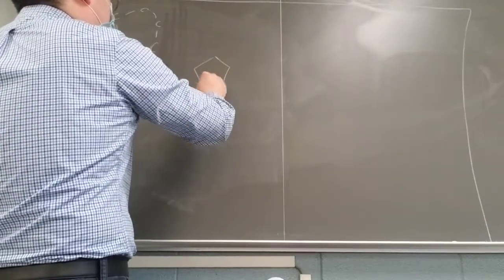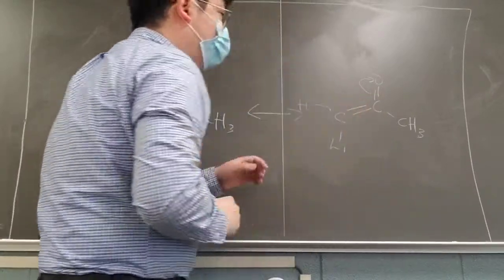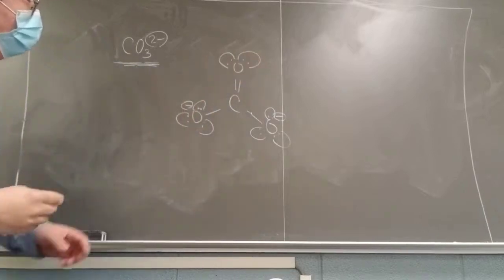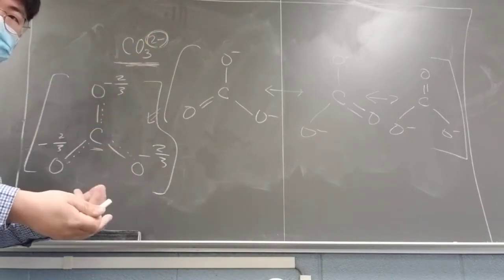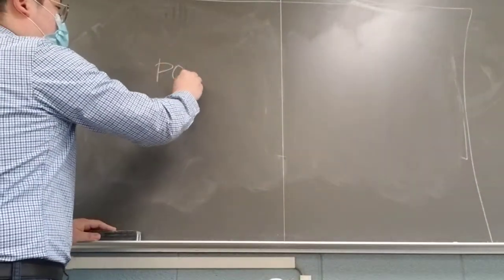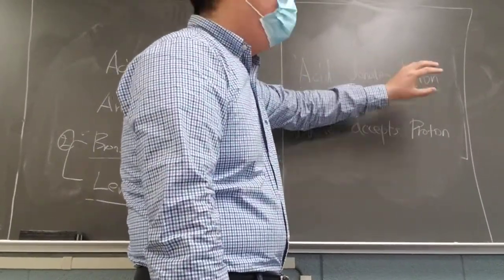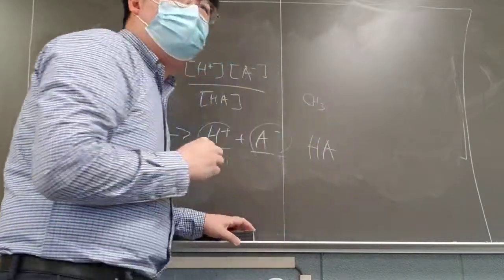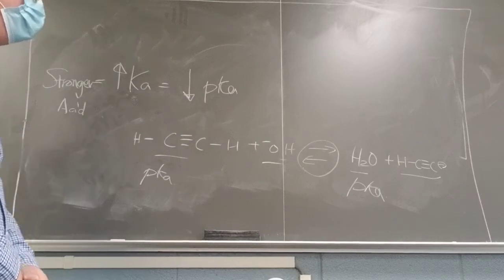1 15 2021 Org I Lecture